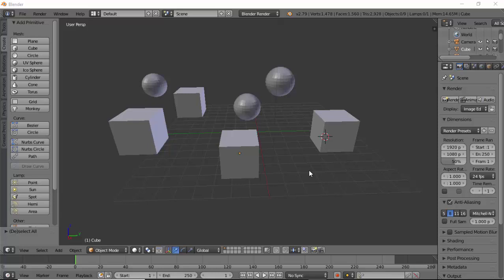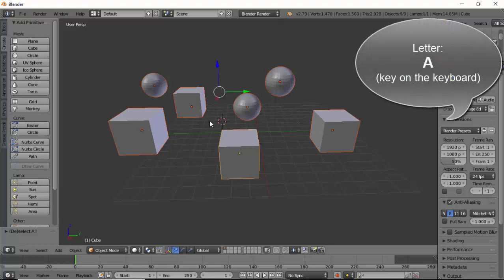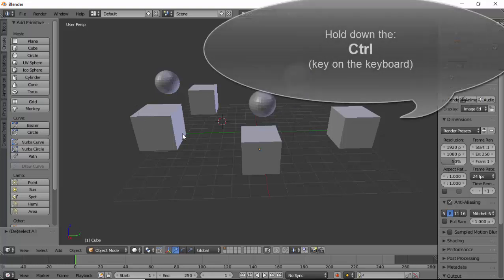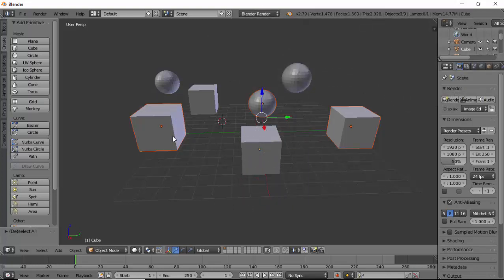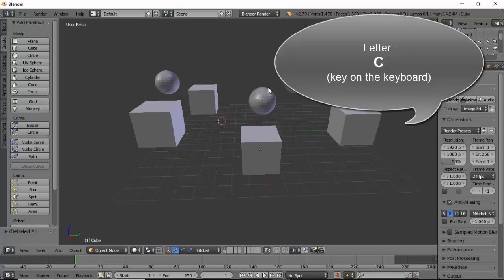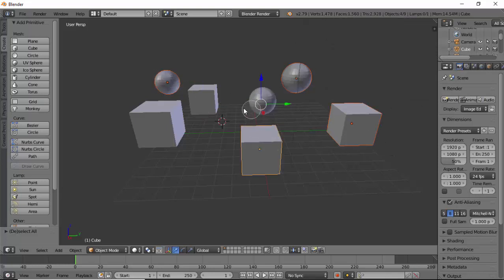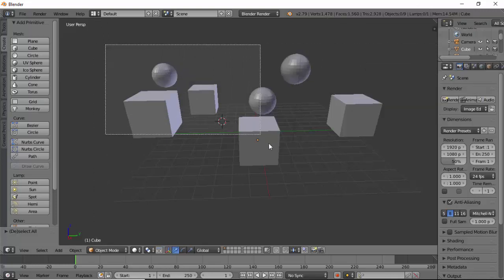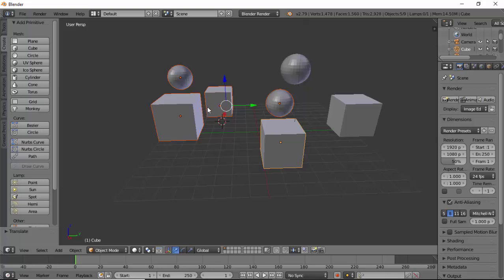Selecting Objects - Deselecting Objects in blender 3D objects - YouTube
Selecting Objects - Deselecting Objects in blender 3D objects - YouTube. Selecting Objects, Deselecting Objects, YouTube, Blender, Blender 3d